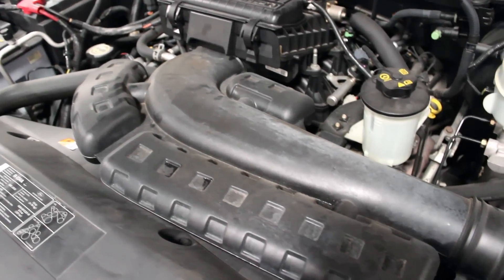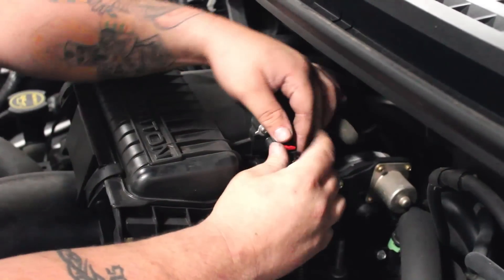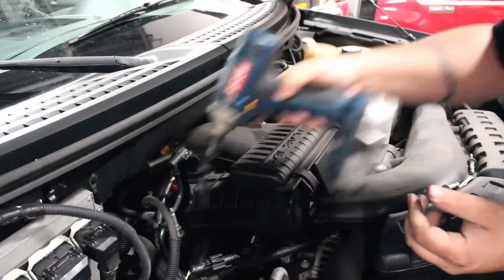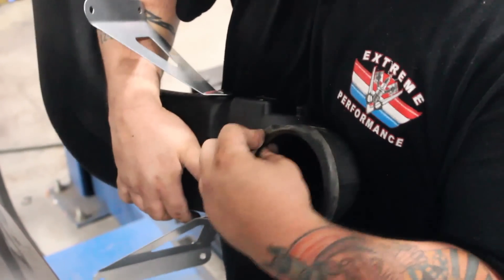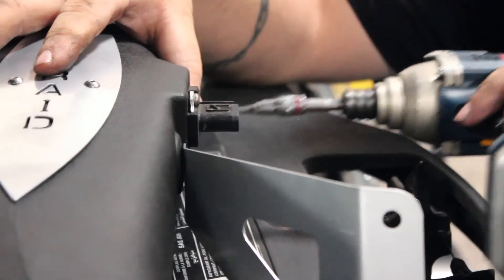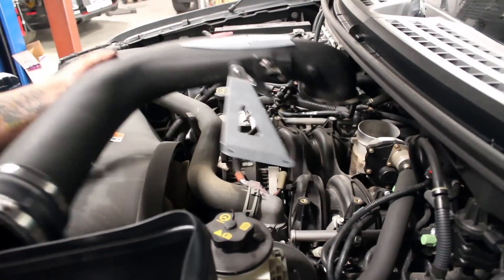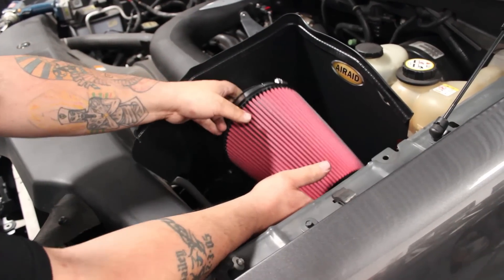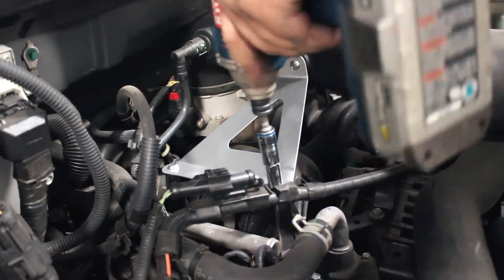2004-2008 F-150 5.4L AIRAID Cold Air Intake Install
Adding a ton of power to your Ford F150's engine doesn't need to be difficult or come with compromises. AIRAID's SynthaFlow Cold Air Dam Intake System was designed specifically to give your engine an excellent increase in both horsepower and torque, while at the same time improving throttle response and fuel economy for a complete performance overhaul in one high-quality and easily-installed package. This kit is a direct bolt-on replacement for your truck's factory air box with much more efficient and powerful hardware for easy performance gains. AIRAID's "Cold Air" Intake helps your truck's performance and gives your engine bay a great look.